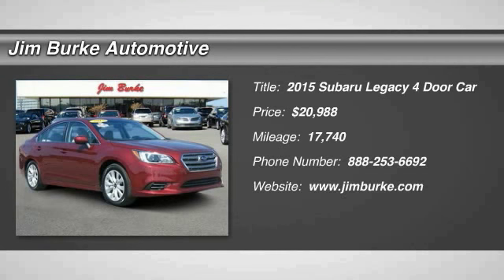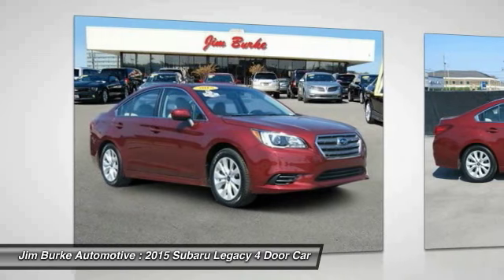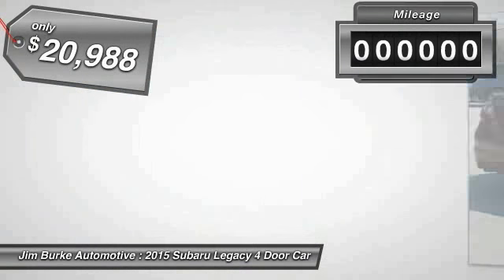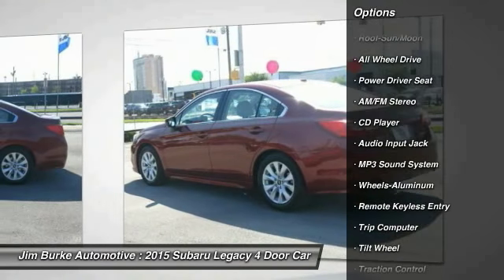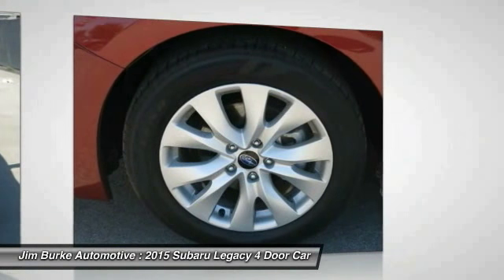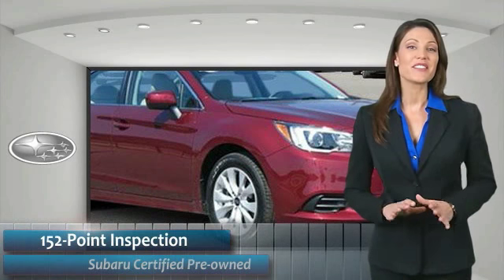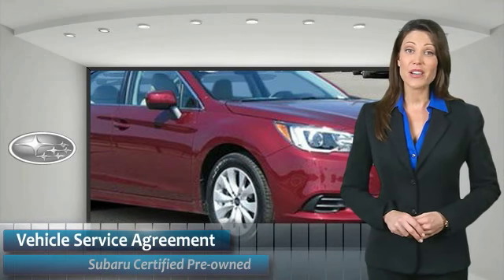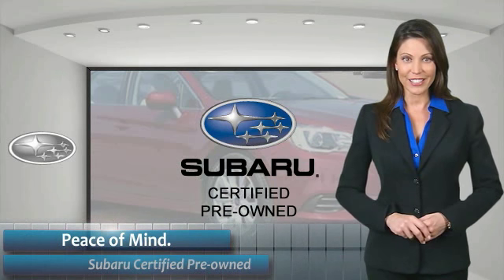2015 Subaru Legacy Birmingham AL SU16639A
2015 Subaru Legacy 2.5i Premium

*Priced Below Market! This Legacy will sell fast!* *Carfax One Owner - Carfax Guarantee* *Auto Climate Control* *Save money on gas with 36.0 MPG!* *Jim Burke Pre-Owned Super Center prides itself on value pricing its vehicles and exceeding all customer expectations! The next step? Give us a call to confirm availability and schedule a hassle free test drive! We are located at: 1400 5th Avenue North, Birmingham, AL 35203.* Jim Burke! Where THE SALE NEVER ENDS! BACK by popular demand, FREE Oil Changes & Wiper Blades for LIFE!  ALL Customers, parts and labor included!